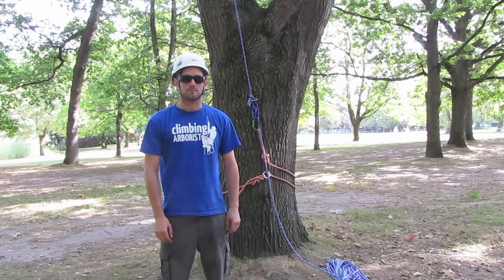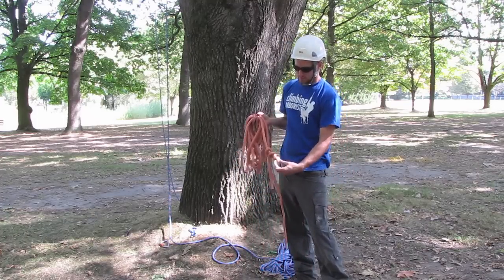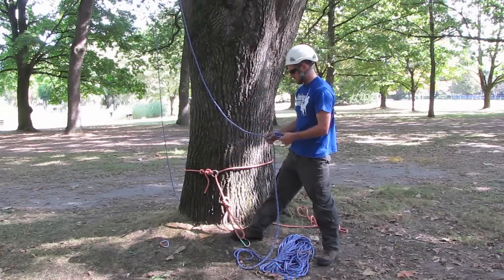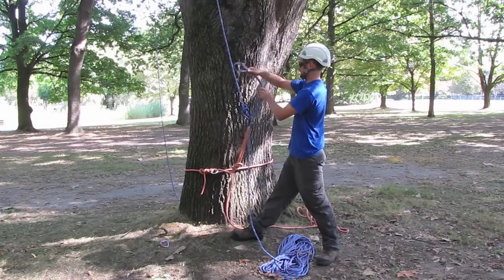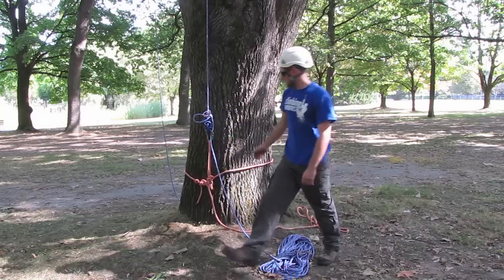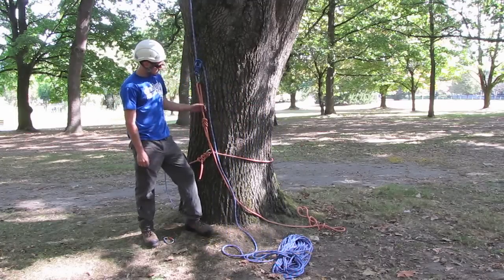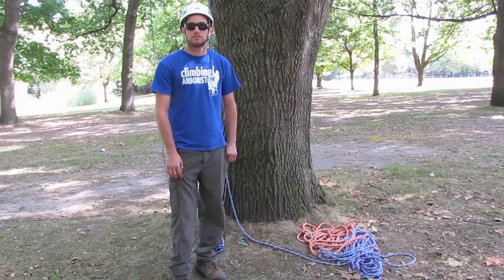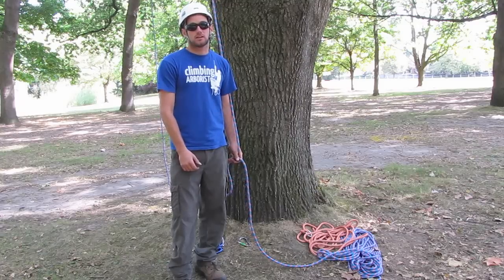Base anchor setup for S.R.T that can be lowered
Demonstration on how to set up a base anchor for use in an S.R.T climbing system that can be lowered to the ground in the case of an emergency by one of the ground staff.